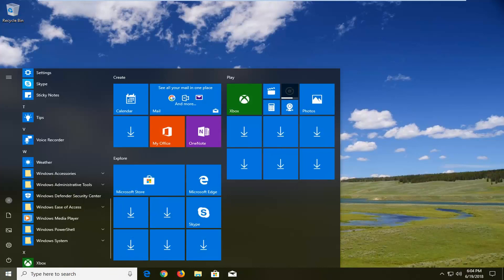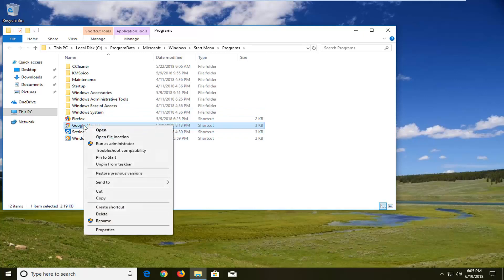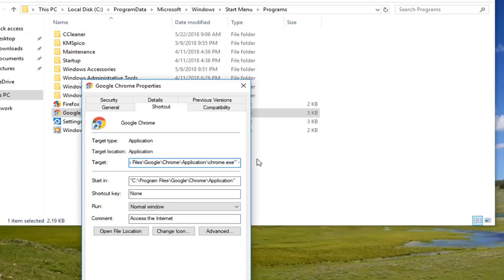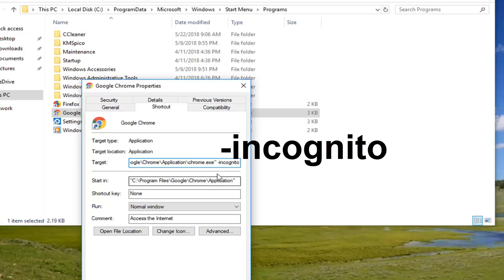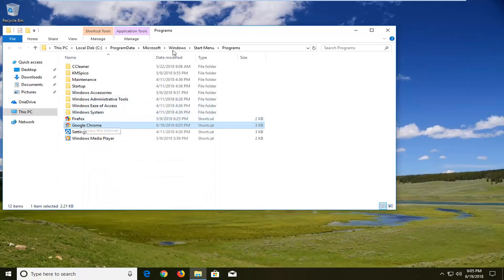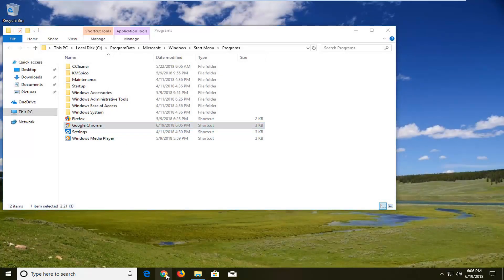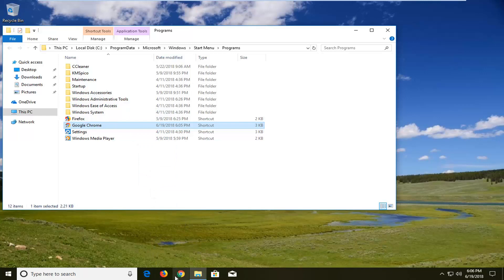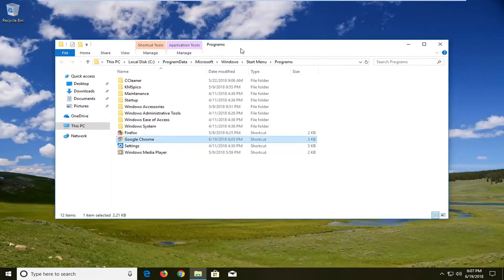How to Launch Chrome in Private or Incognito Mode by Default [Tutorial]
Code Used: -incognito

So it is very easy to open incognito window whenever you need. But you might be wondering that how to make Google Chrome’s incognito mode as a default browser mode. This means whenever you open Chrome, it will automatically open in incognito mode instead of normal mode. Let’s see how we can do this.